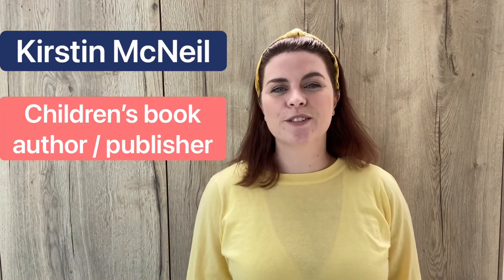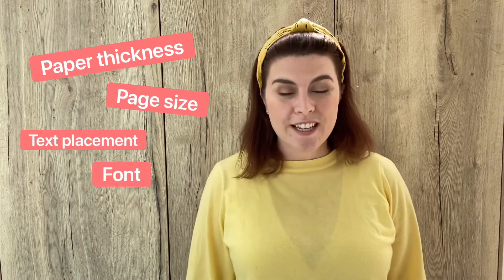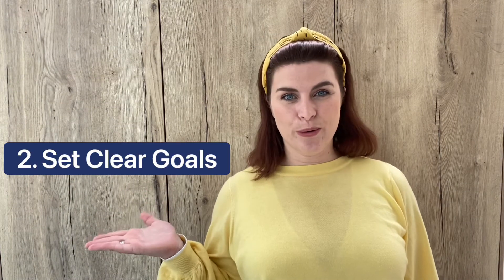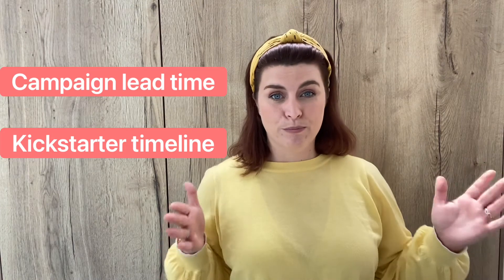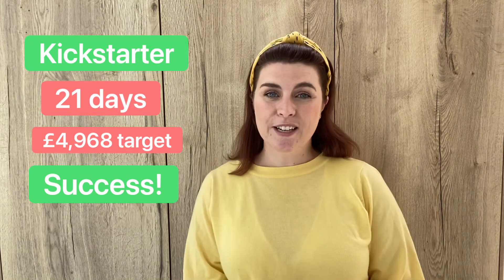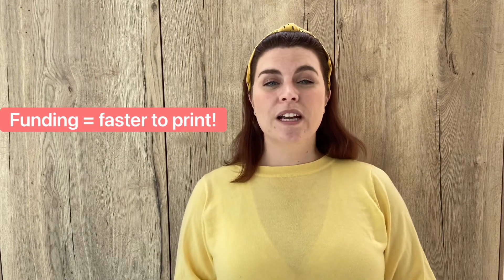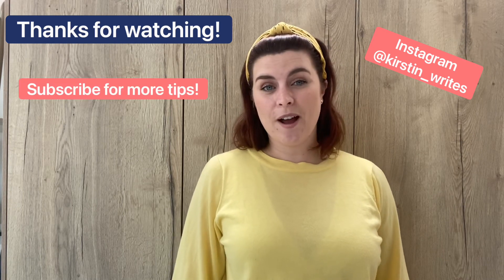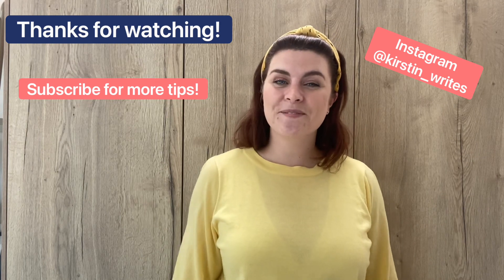How I Self Publish: Part 1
Here are 5 things I found helped me self publish my first book in just 4 months. It was hard getting them down to 5, but if I DIDN'T do these things, I certainly would have struggled.

Let me know what other things have helped you by commenting below!

RESEARCH 🔬 The more you know about your target audience, the type of book and style that suits your story and how to describe your book, the better decisions!
SET CLEAR GOALS 🥅 Have a deadline with clear reasons why you need to reach that. Write out your timeline and share it with people to give yourself some accountability.
GET FUNDING 💸 Crowdfunding is your friend when you’re self publishing. It not only gets you the funding you need but also builds a customer base and gets you pre-orders.
FEEDBACK 💬 Without feedback my book wouldn’t be nearly as good as it is. Feedback throughout this journey helps your book become the best version it can be.
SHARE! 🎙Talk about why you’re making this book and share how you’re going about it. Making connections with others helps build a community and creates an important support network.

I hope you’ve enjoyed my video. You can follow me on the following links: